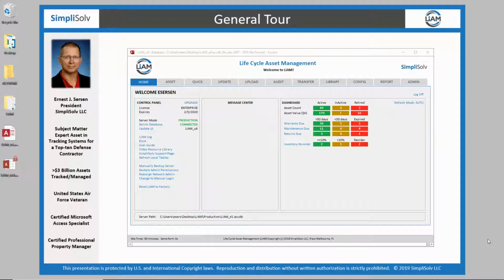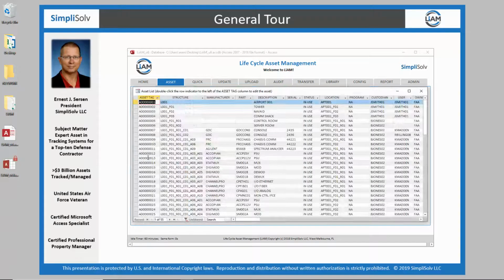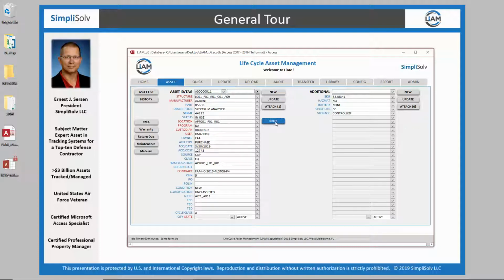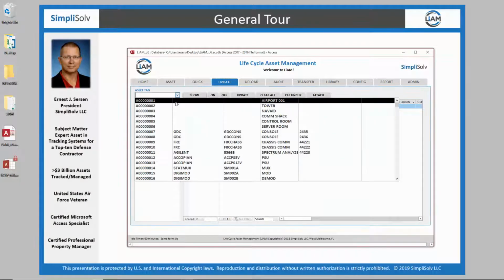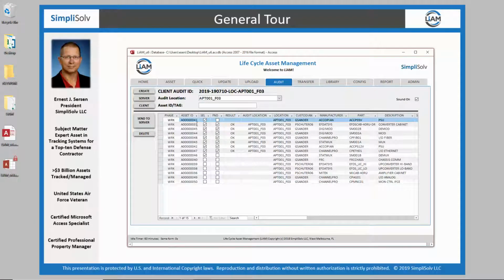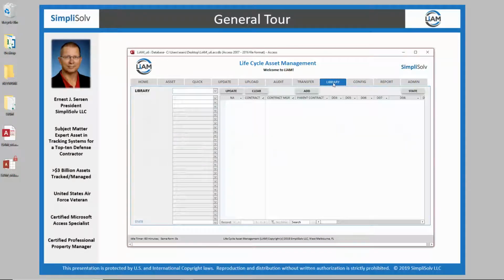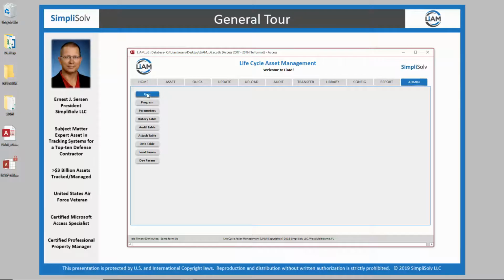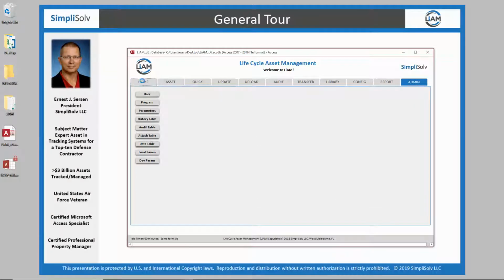LiAM - General Tour (190709)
Take a general tour of the LiAM Life Cycle Asset Management Program that brings all the power of an Enterprise Asset Management Sytem to you in a simple and affordable desktop application!